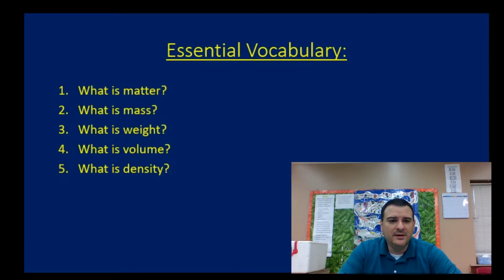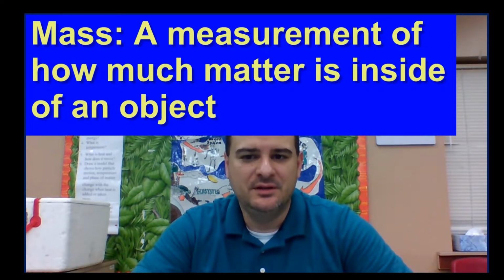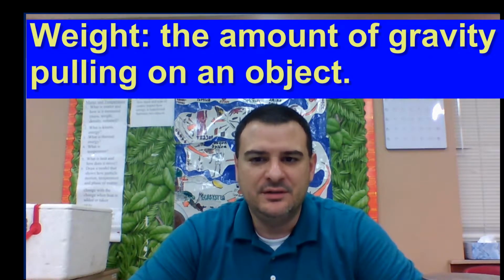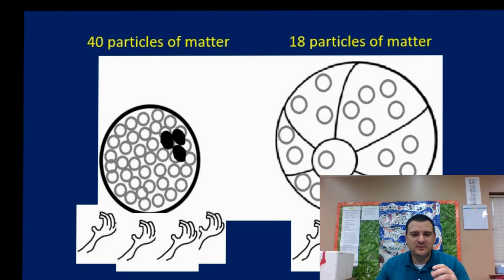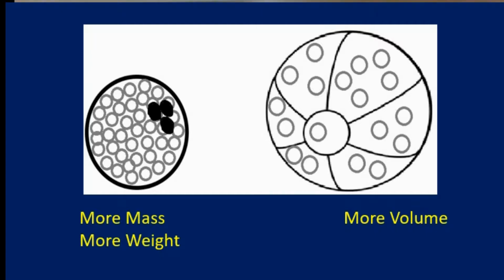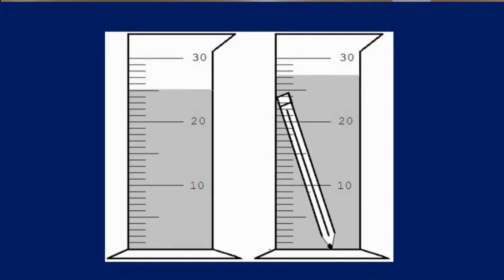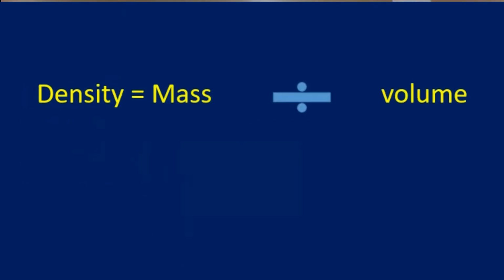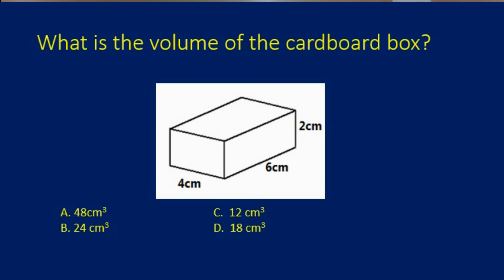Measuring Mass, Weight, Volume and Density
Get a good "feel" for what mass, weight, volume and density are.